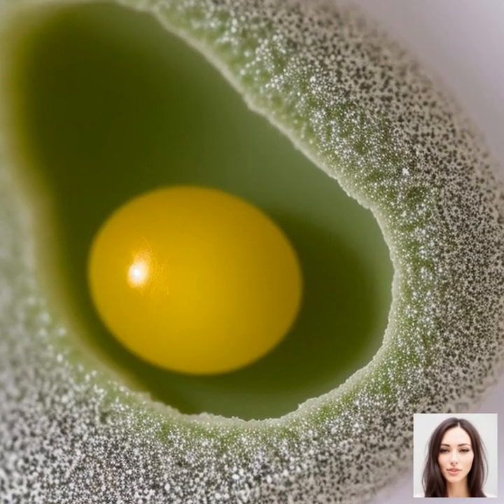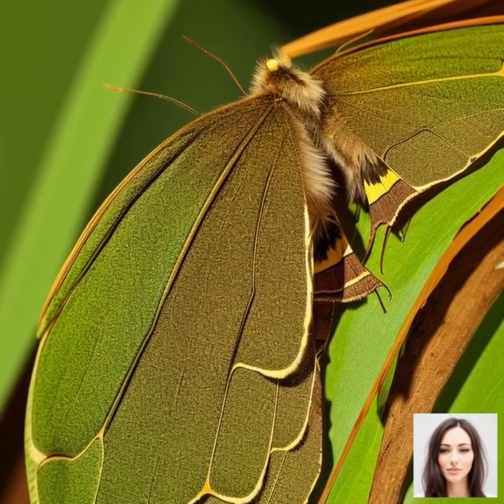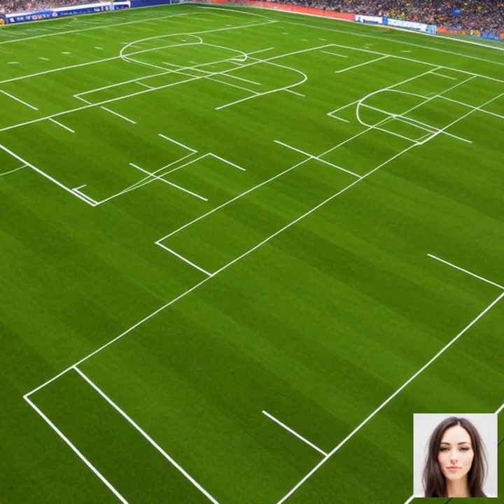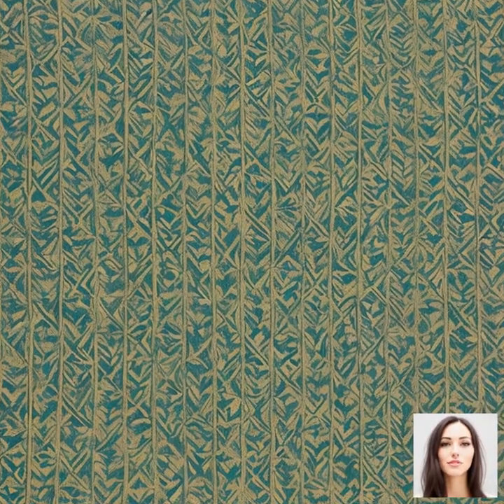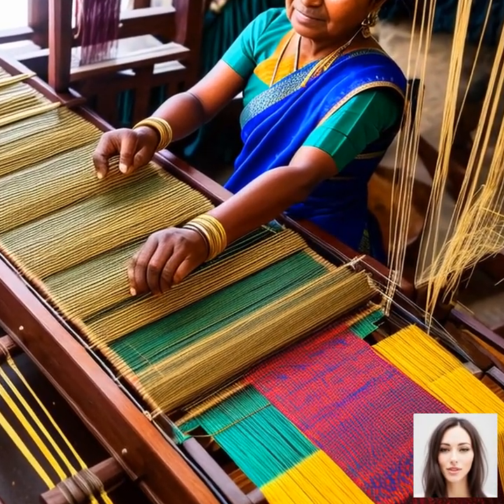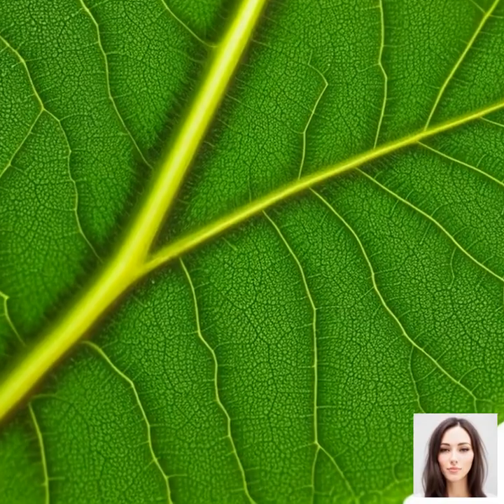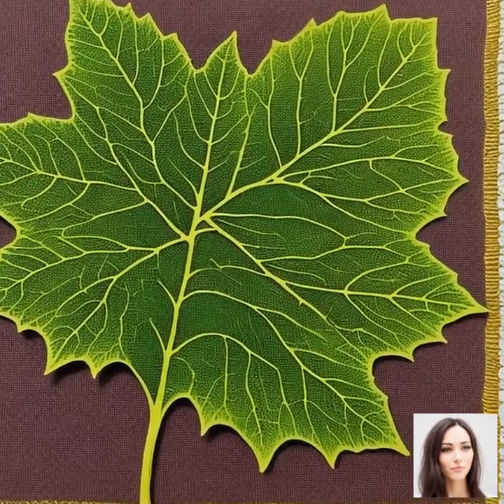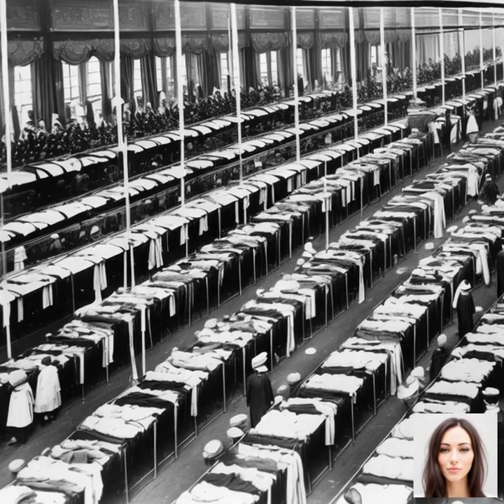Explore the Intricate World of Silk Production The Vital Role of Silkworms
Welcome to our educational video about Silkworms: The Producers of Silk! In this comprehensive documentary, we will be exploring the fascinating world of silkworms – the larva of silk moths – and their crucial role in the production of the luxurious silk fabric.

We will begin by providing a detailed explanation of the lifecycle of a silkworm, from its stage as a larva through to its transformation into a silk moth. This will give you a deep understanding of the fascinating metamorphosis process these creatures undergo.

Next, we'll delve into the intricate process of silk production, starting from the silkworm's spinning of the cocoon to the extraction of the silk. You will be amazed at the complexity and precision involved in every step of this process, leading to the creation of one of the world's most prized fabrics.

Then, we'll transport you back in time to explore the historical and cultural significance of silk and silkworms. We will focus particularly on countries like China and India where silk has been a deeply embedded part of their cultural heritage for centuries.

To ensure a holistic understanding, we'll also identify the environmental factors required for the successful breeding and rearing of silkworms. This will shed light on the conditions needed for these creatures to thrive and produce high-quality silk.

Finally, we'll tackle the broader context of the silk industry, analyzing its impact on global trade and the economy. We will also discuss the ethical considerations related to silk production, providing a balanced view of the industry.

Whether you're a student, a teacher, an enthusiast, or simply curious, this video is sure to provide you with a wealth of knowledge and a deeper appreciation for the art and science behind the production of silk.

We hope you enjoy and learn from this video as much as we enjoyed making it for you.

Note: This video is purely educational and does not promote any products or brands.